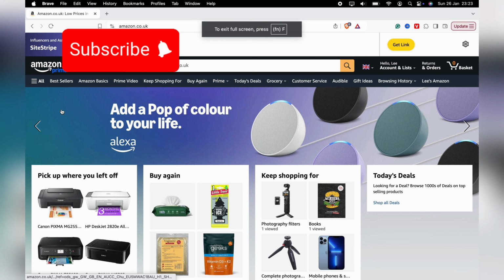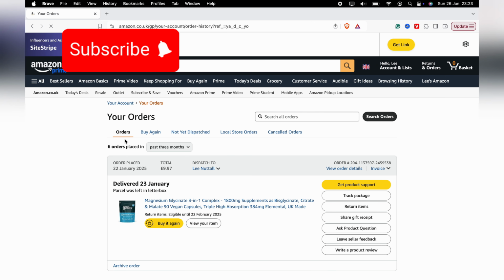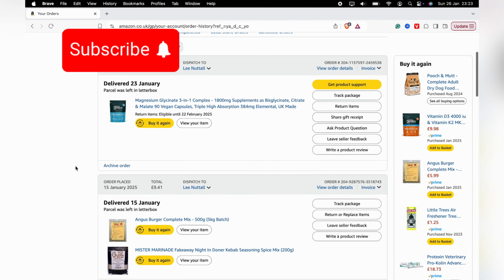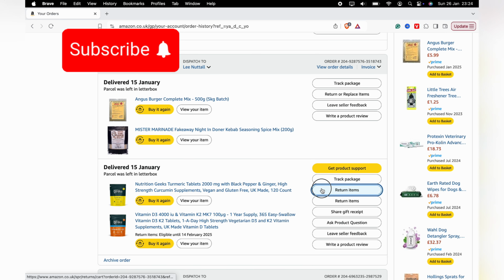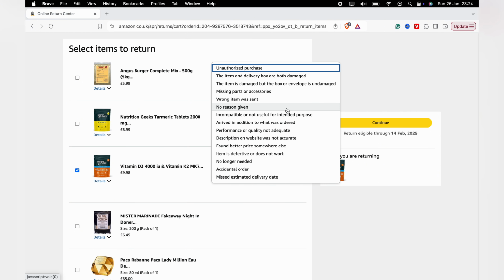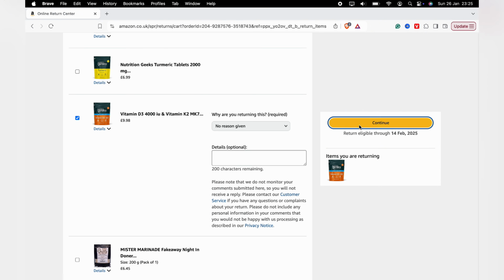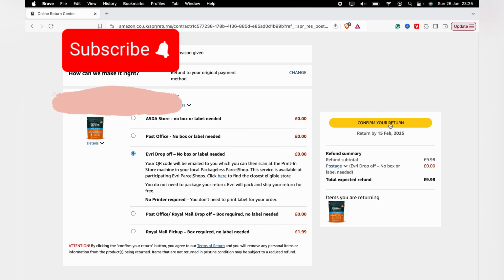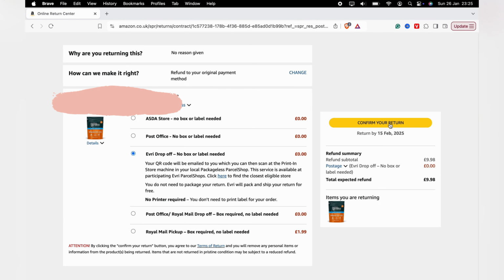How to Return Amazon Items Easy Step-by-Step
In today's quick video guide I'm going to show you How to Return Amazon Items Easy Step-by-Step.

I hope this quick Amazon guide helped solve your problem. Are you still having problems?